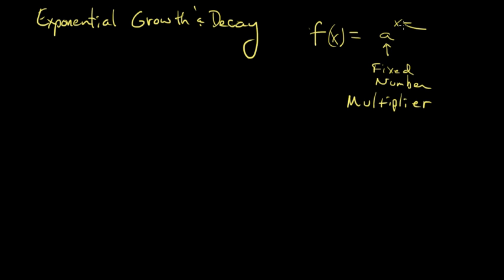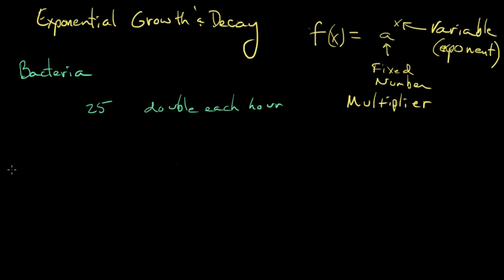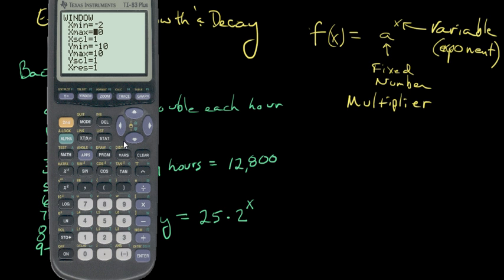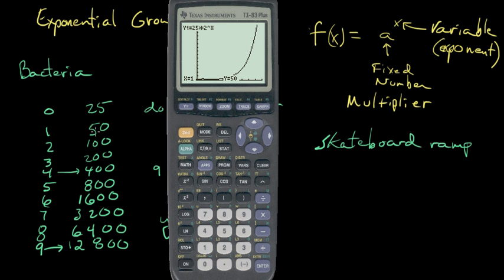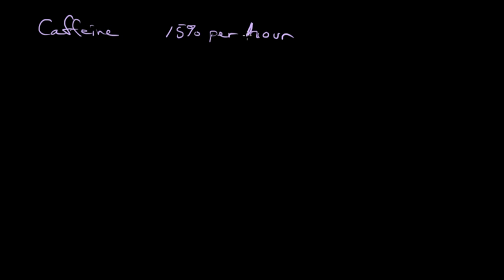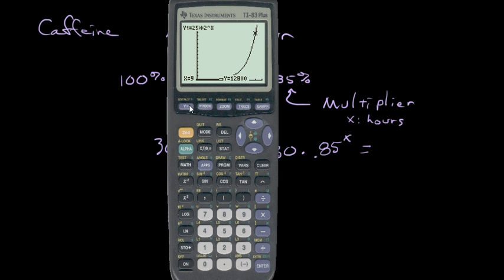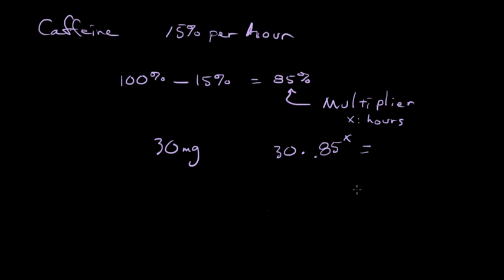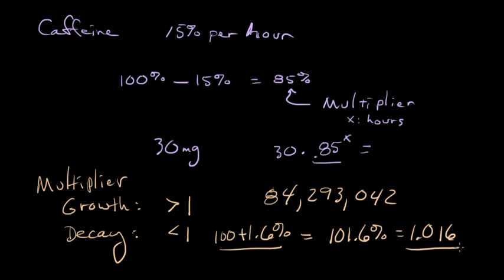Exponential Growth & Decay